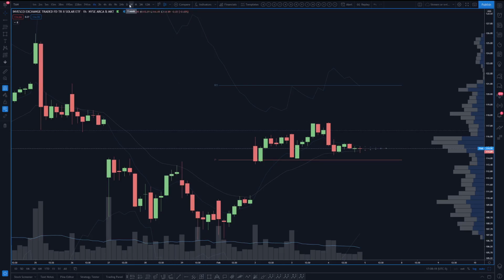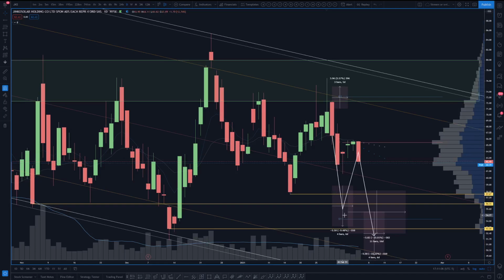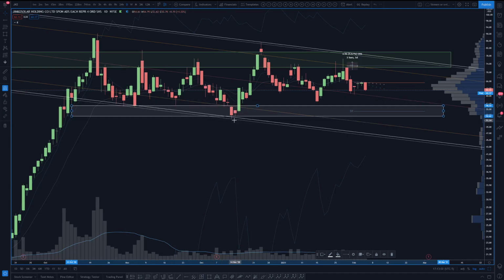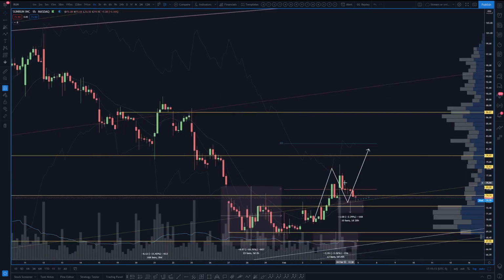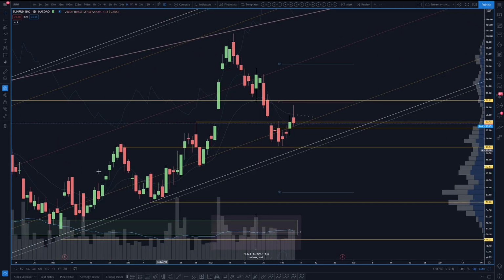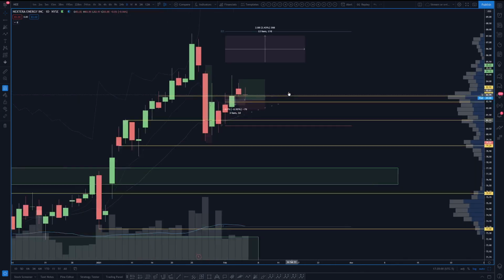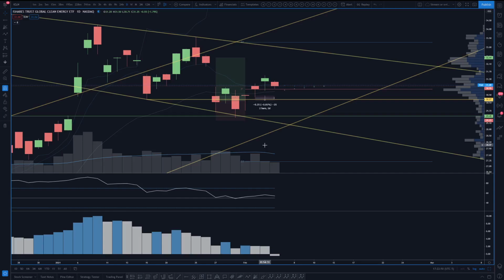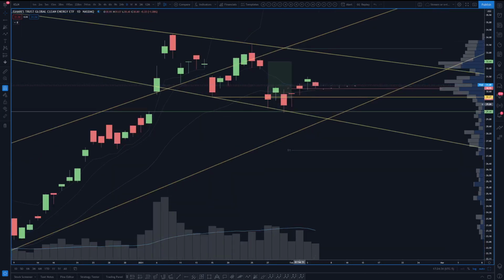$TAN $ORA $JKS $FSLR $NEE $ICLN| Trade With Technical Analysis & Price Action (February 4, 2021)